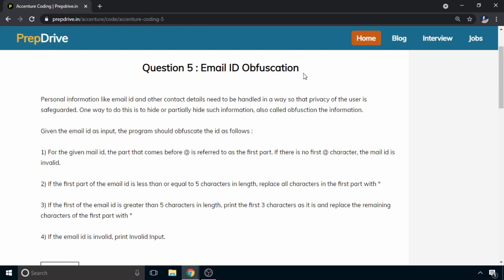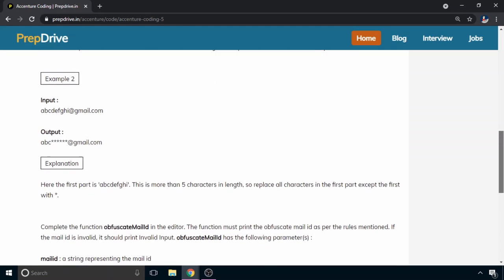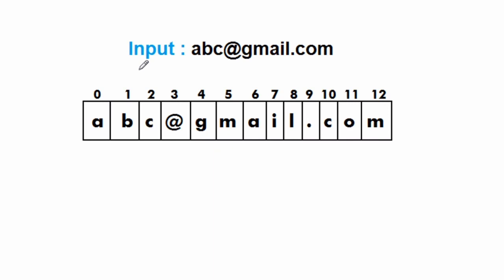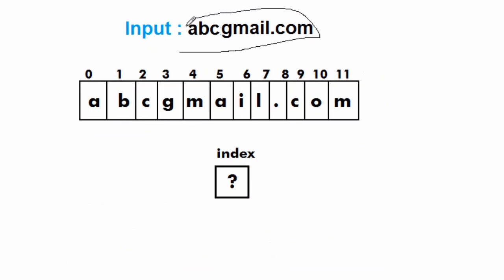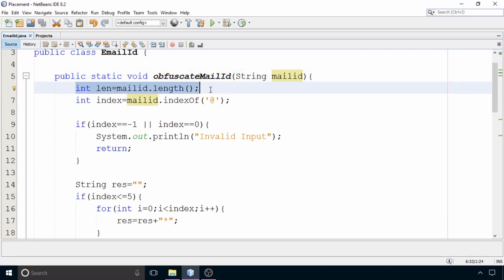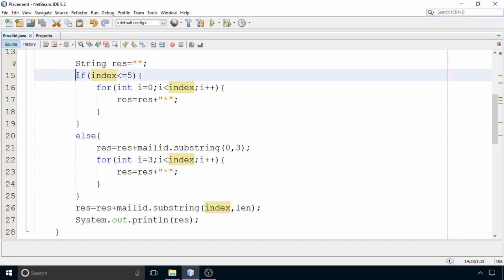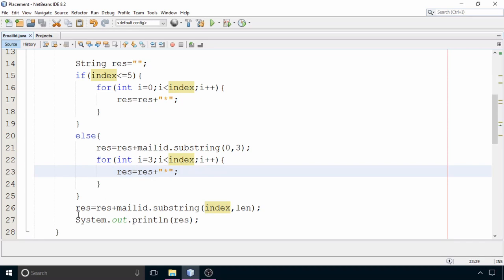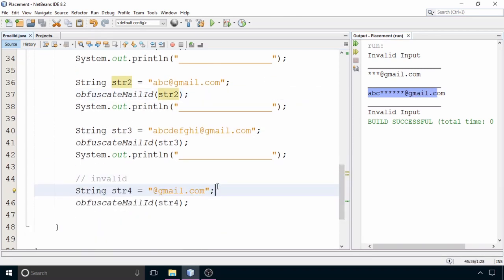Accenture Coding Question | Email ID Obfuscation | Latest Questions Solved | The Coding Bytes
Content :
accenture coding questions
accenture off campus
accenture coding
accenture previous year
accenture coding competition
accenture coding questions geeksforgeeks
accenture programming mcq questions
accenture coding round cutoff
accenture fse coding questions
accenture aptitude questions for experienced
accenture questions 2021
accenture written test questions for experienced
accenture aptitude questions pdf